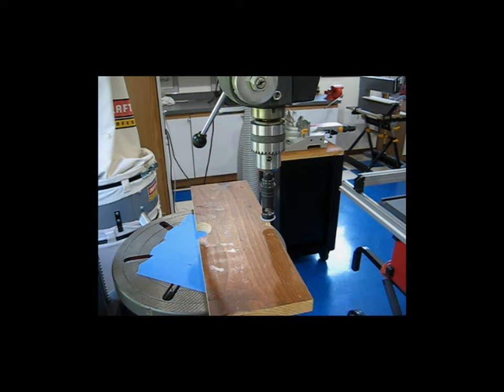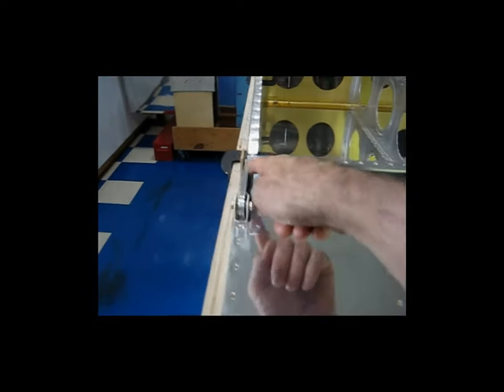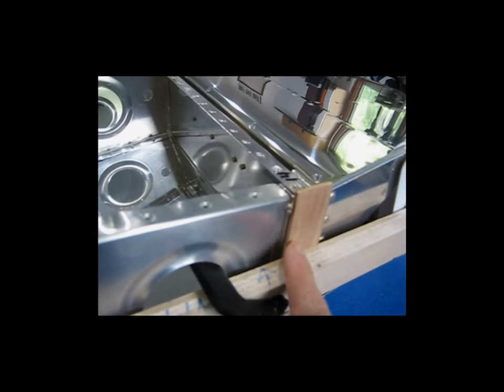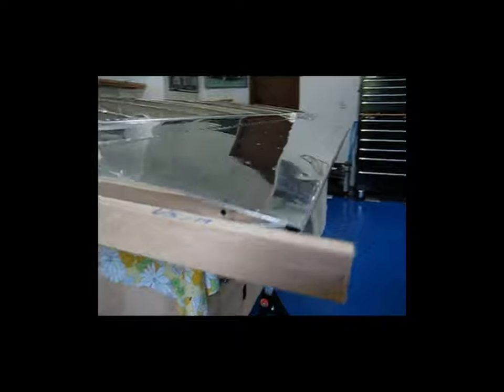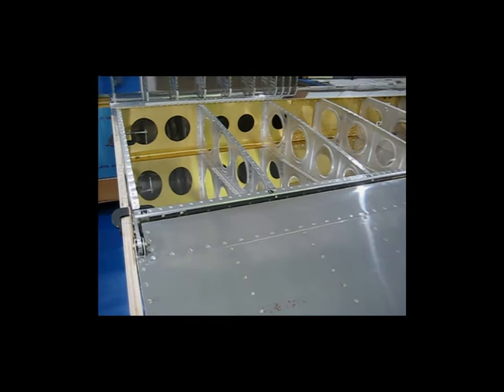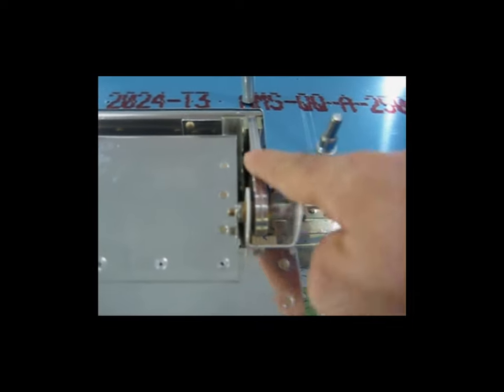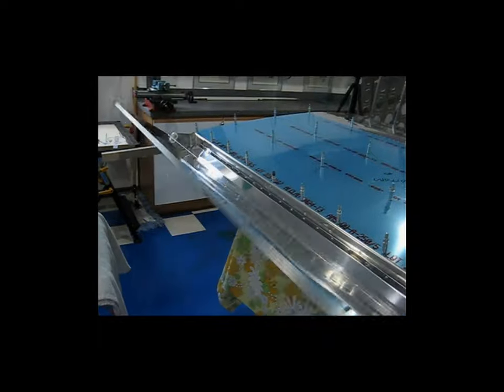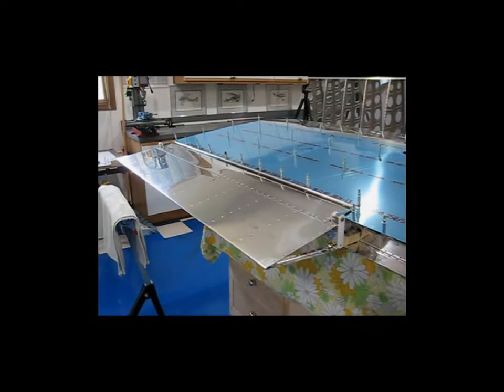RV 7 HINT Videos WINGS Flap Filler Countersink and Aileron Hinge Fix Alignment